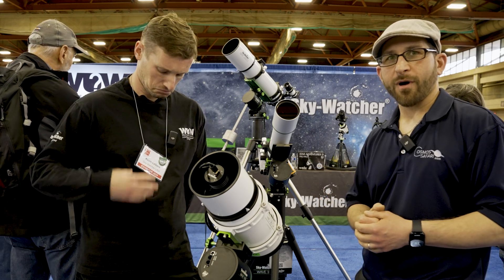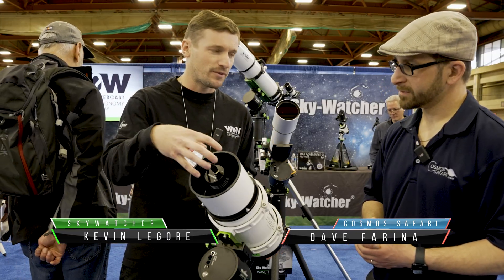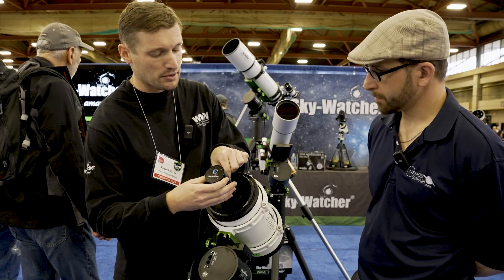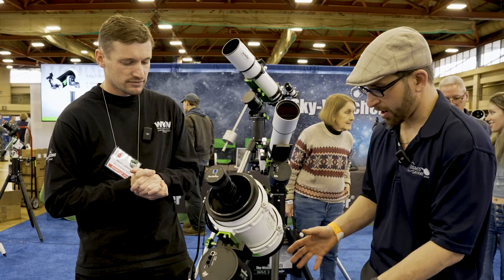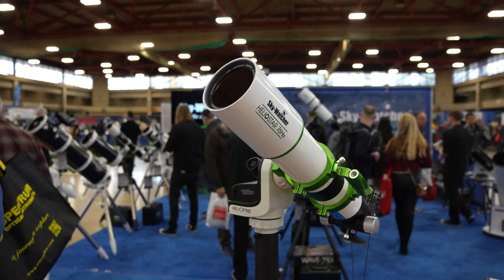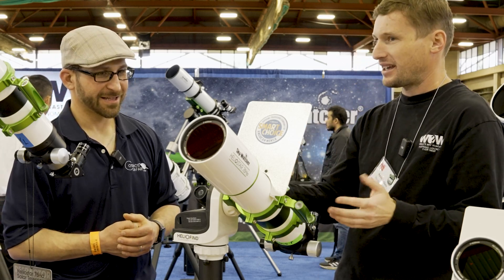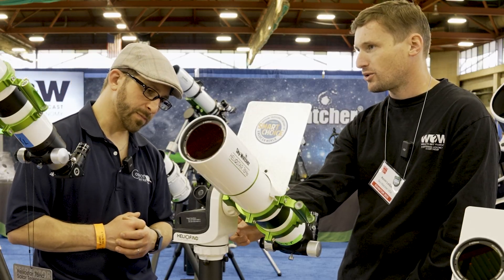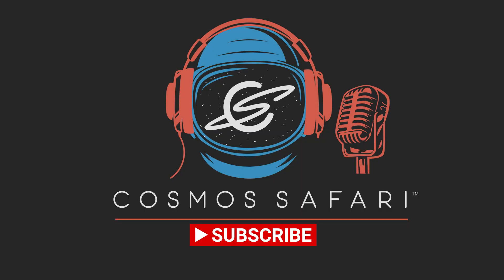Sky Watcher - HAC125DX Mini Astrograph and Heliostar 76Ha Hydrogen-Alpha Solar Telescope NEAF 2025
I had the opportunity to speak with Kevin LeGore from Sky-Watcher USA about two new products at the Northeast Astronomy Forum NEAF 2025. The first product was the HAC125DX Mini astrograph, a compact astrophotography telescope that images at a super-fast F/2 focal ratio, allowing for lightning-fast imaging in a small carry-on capable package. The second product, the Heliostar 76Ha is a dedicated hydrogen-alpha solar telescope that is often paired with the Skywatcher's Heliofind Alt-Az telescope mount which is capable of guiding on the sun.

These two products are a great addition to the Sky-Watcher lineup. Thank you to Kevin for this awesome interview!